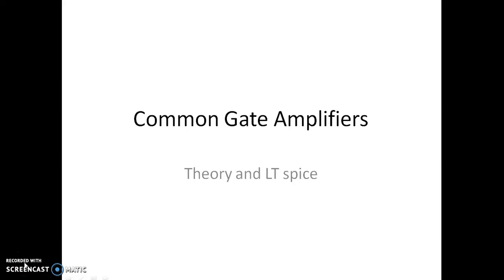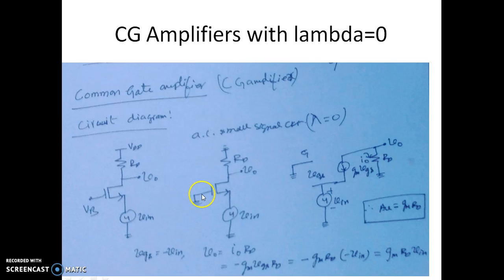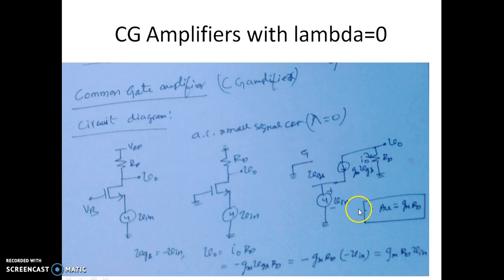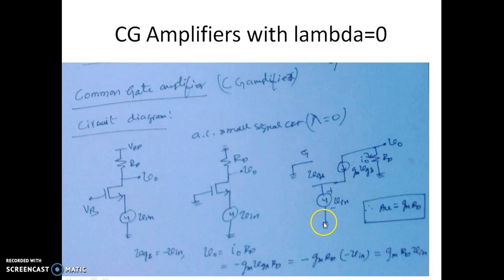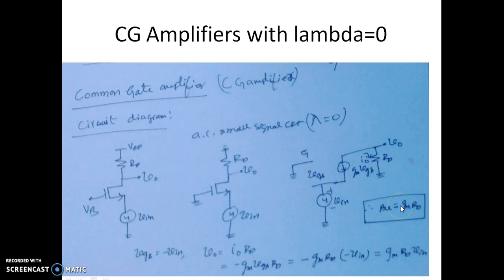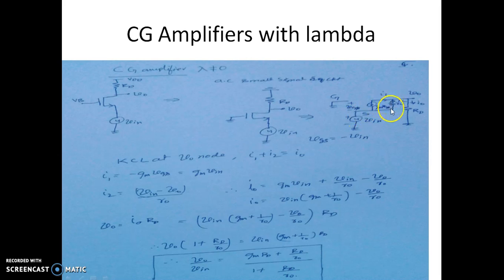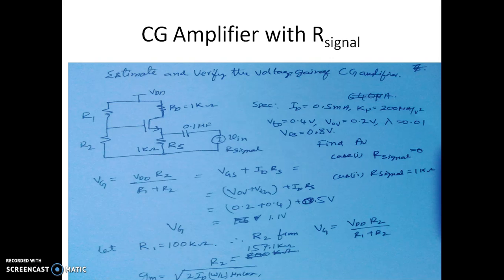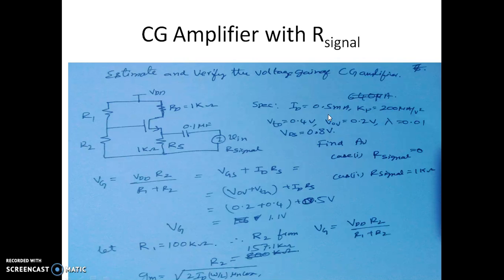30 CG amplifier Theory